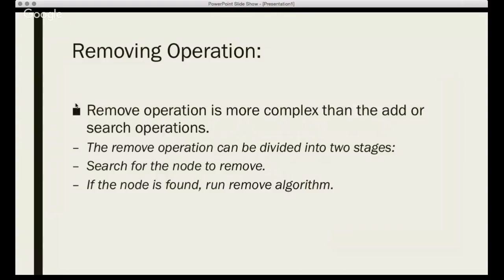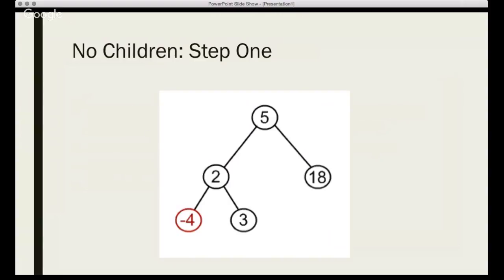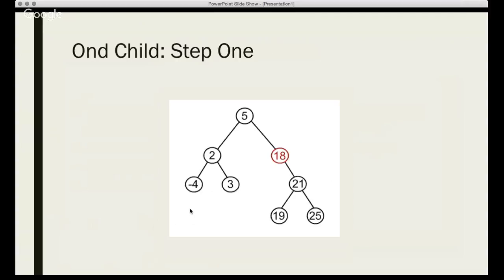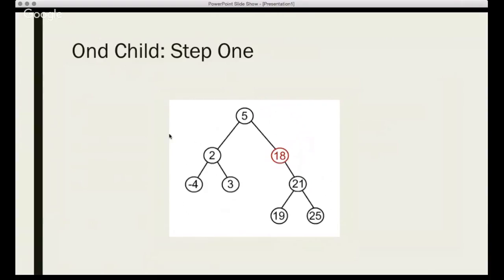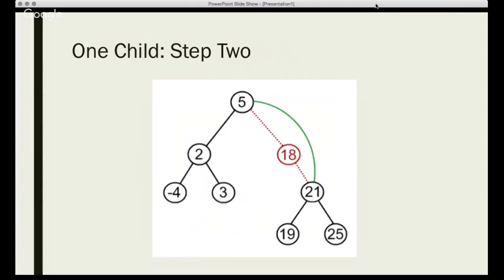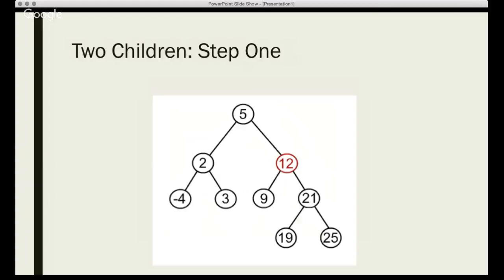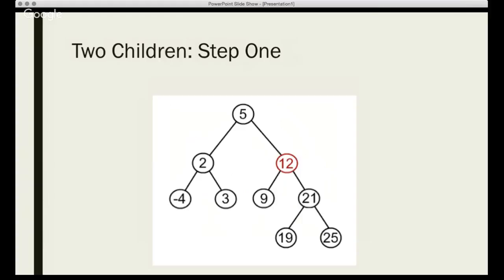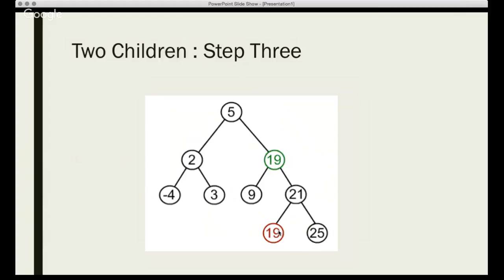CPSC 5210: Removal of Node from Binary Search Tree